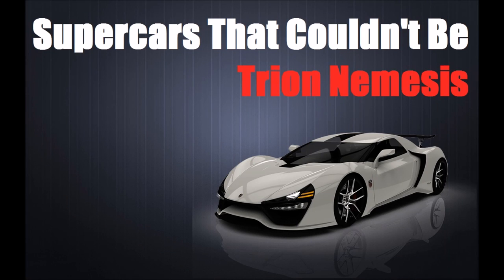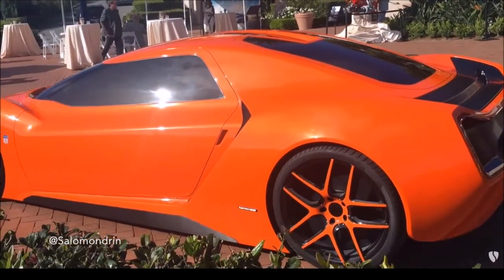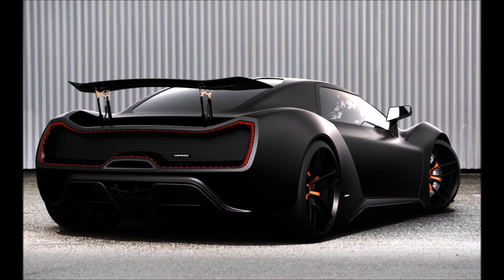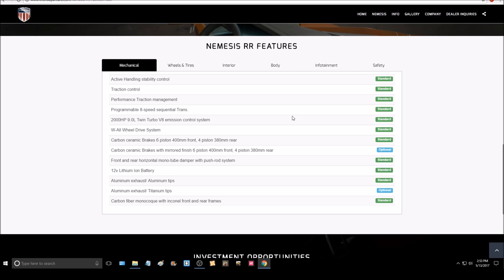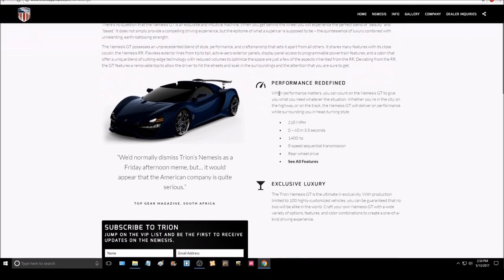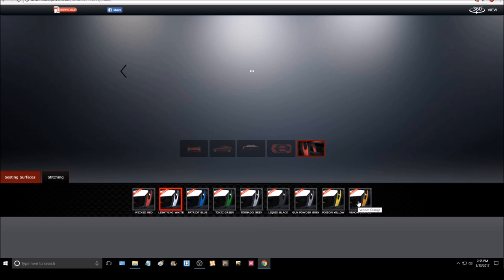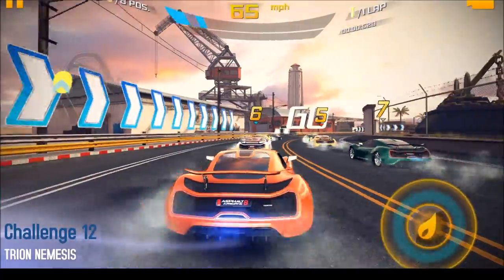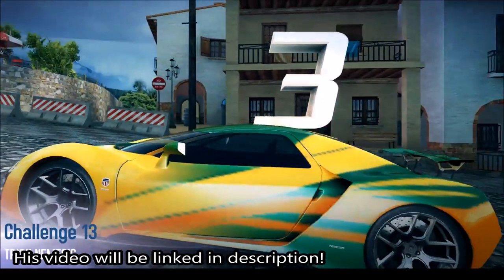Trion Nemesis (OLD VIDEO) | Supercar Database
***Salomondrin never officially states that it was, Trion, who was responsible, so for legal purposes we'll say that it happened to another Salomondrin in a different parallel universe.  Have a Good day.***

The Tryhard Nemesis was a shell car produced by the company Trion, whose CEO is Richard Patterson.   The car aimed to be America's first Hypercar, a rather strange title, since unless Patterson was also planning to build a time machine, he wouldn't be able to claim it as the first since that title already belongs to the Saleen S7 (Some say Hennessey Venom GT, whatever that's debatable, we can all agree it's not the Tyrone Nemesis).   Also, the quotes on the website are cringey as hell.   I hardly use that word, much less say it aloud, but who in the world actually aims to be "edgy"?   Also who aims to make a "meme"?  You can't force a meme.   Memes make themselves through the magic of the internet, silly Trion.

This is a series where I talk about the history of one supercar in detail.  The sub-series forgotten supercars focuses on cars that never made it into official production.  This will kind of serve as an archive or collection of information about all of these cars.